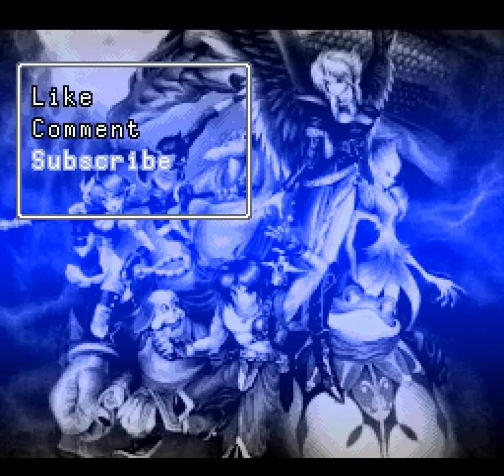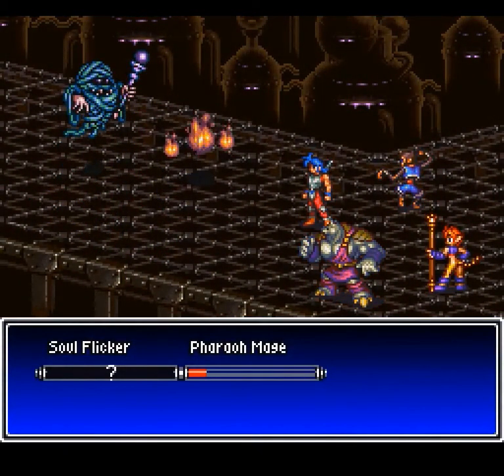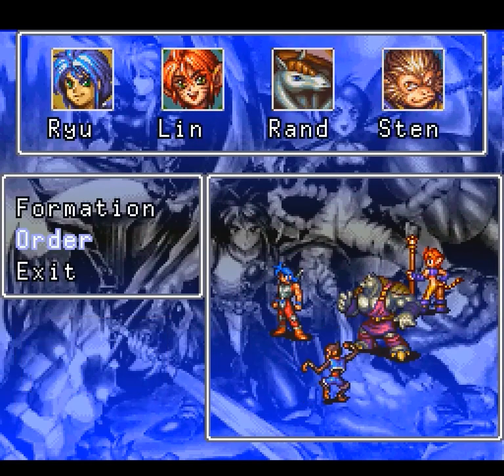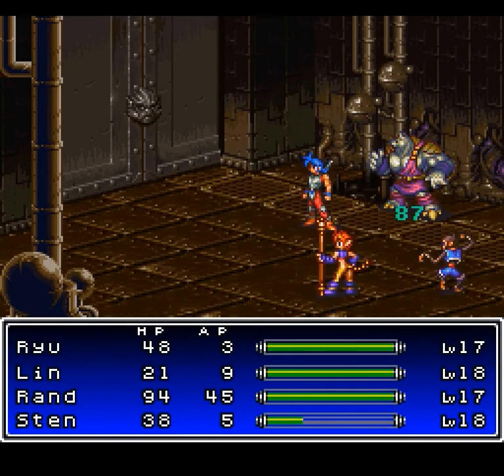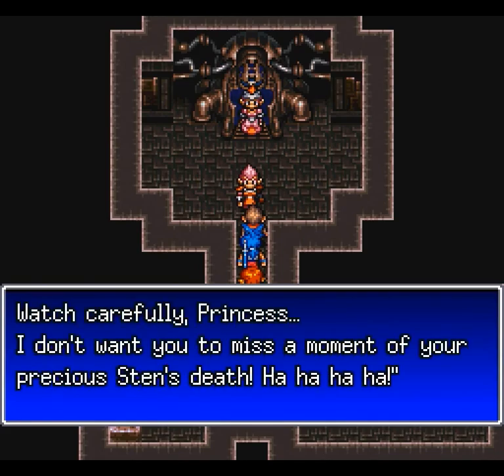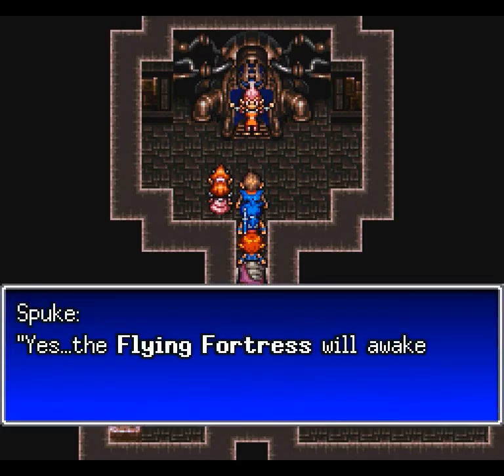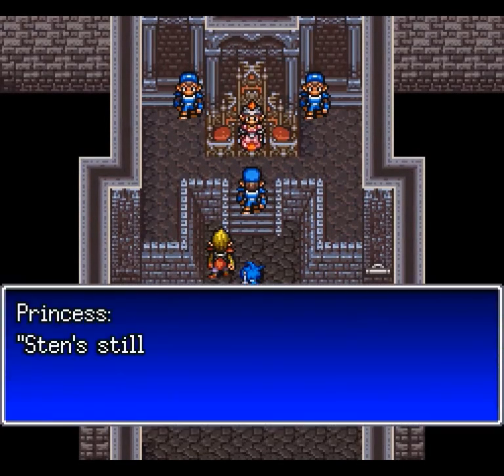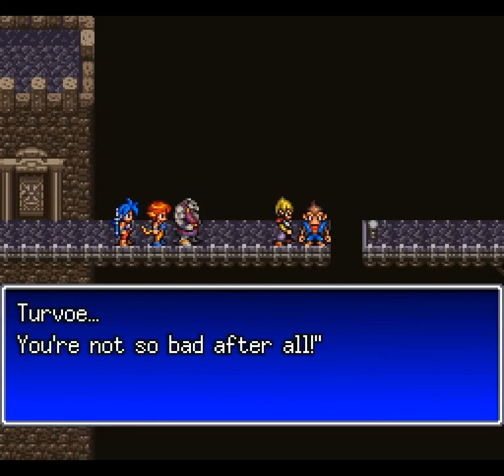Part 17: Breath of Fire II Walkthrough—Pincer Attack! (Highfort 2/2; Shupkay)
せいはち's ART GALLERY (The uncropped version is in his art gallery!)
Special thanks for giving me permission to use it!
[Pixiv is basically the Japanese version of Deviant Art]

BACKGROUND & OFFICIAL ART SPLICING BY: Fionordequester

PLOT POINTS (Gone forever, if done before recruiting Beretta.  She upgrades her wares for every 8 you get, up to a max of 24):
1. Breaking Nimufu's curse on Jean.
2. Recruiting Seso.
3. Acquire the dragon powers from the old man behind the waterfall.
4. Recruiting three residents and expanding Township.
5. Defeating Jailer.
6. Finishing the cooking contest in SimaFort.
7. Defeating Kuwadora.
8. Finding out about the Gate incident at the Rangers' Guild.
9. Defeating Munmar.
10. Defeat M.C.Tusk.
11. Acquiring the Famous Flute.

ENEMY AI:
Basilisks:
75% chance to Attack twice
Otherwise, 1/64 defend
Otherwise, Attack Once (75%) or cast Def.Down/Weaken (25%)

Goo Champions (Weak to fire):
Run away with probability 3/8 (turn 1-4) or 100% (turn 5-7)
Otherwise, 1/64 defend, 63/64 attack

Death Bringers (Weak to fire & holy):
1/64 defend
Otherwise, Attack (93%) or cast Death (7%)

Pharaoh Mages (Weak to fire & holy):
1/64 defend
Otherwise, with probability 100% (turn 1), 5/8 (turn 2), 1/4 (turn 3), or 0 (turn 4+), cast spell
Otherwise Attack
Spell list: Frost (50%), Zombie Breath (25%), Iceblast (25%)

Raloobas/Larvae Crawlers (Weak to fire & holy):
1/64 defend
Otherwise, Poison Breath with probability 17/256 (if over 50% HP), 33/256 (if over 25% and at most 50%), 65/256 (if over 12.5% and at most 25%), or 129/256 (if 12.5% HP or under)
Otherwise attack

Soulflickers (Weak to holy):
1/64 defend
Otherwise, Attack (25%) or cast a spell (75%)
Spell list: Steal HP (Sap/Drain) or steal AP (Drain/Leech Power)

MAGIC GATE AI (Absorbs elemental Damage... Except from dragon spells):
1/64 defend
Otherwise, Attack (75%) or cast a spell (25%)
Spell list: Cyclone (50%), Fire Breath (25%), or Typhoon (25%)

SPUKE AI (50% Counter-Attacks... But only if Katt or Rand Attacks.  Weak to Holy, Resists All Else):

Phase 1 (Over 50% HP):
Turns 4n+1: Attack if Silenced, otherwise Silence the character with the highest current AP (can be affected by Dare)
Turns 4n+2: Attack if Silenced, otherwise Silence the character with the highest current AP (can be affected by Dare)
Turns 4n+3: Jolt (50%), Death (25%), Lightning (12.5%), or Curse (12.5%)
Turns 4n+4: Cure all ailments, if applicable.  Otherwise, Silence the character with the highest current AP (can be affected by Dare)

Phase 2 (50% HP or less):
Turns 4n+1: Attack if Silenced, otherwise Leech Power from the character with the highest current AP (can be affected by Dare)
Turns 4n+2: Jolt (50%), Death (25%), Lightning (12.5%), or Curse (12.5%)
Turns 4n+3: Attack if Silenced, otherwise Leech Power from the character with the highest current AP (can be affected by Dare)
Turns 4n+4: Cure all ailments, if applicable.  Otherwise, Leech Power from the character with the highest current AP (can be affected by Dare)

WHY DOES SHUPUKAY ONLY COUNTER KATT & RAND?:
The game designers probably wanted her to gain a 50% Counter-Attack rate, once she dropped to half HP or lower.  But, the programmer accidentally typed $001F, instead of $0F1F—so instead, she checks the Animation Data of whoever attacks her.

THE ROUTE:
Highland:
Bridge Room: Re-equip the party and use Auto
Goo Champion: Jolt
Pharaoh Mages: x1 Fire Spice + Melee
X2 Deathbringers or Larva Crawlers: x2 Fireblasts while Ryu & Rand Defend
Cockatrices: x2 Fireblasts + Ryu & Rand melee
CHANGE FORMATION: Ryu/Lin/Rand/Sten
Equip your party like so before Magic Gate:

Ryu: Buster Sword, Buckler, Clothing, Bandana, x2 Courage Belts
Lin: Copper Baton, Wristband, Breath Armor, Bandana, x2 Courage Belts
Rand: Hack Claw, Iron Shield, Tanned Armor, Bronze Helm, x1 Courage Belt
Sten: Assassin, Iron Shield, Speed Suit, Bronze Helm, Speed Shoes + Holy Scarf

VS. Magic Gate (1530 HP): Normal
Smack it upside the head while keeping everyone at full HP (Sten acts as healer).  Use a Vitalizer or Hardtack if Typhoon is used

Equip Solblade & Silver Knife right before...

VS. Spuke (980 HP): Normal, 50% Counter-Attack rate on Rand & Lin
Turns 1-2: Ryu & Sten attack (Shupukay accidentally looks at the wrong byte)
Turn 3 (over 50% HP): Defend, then watch and see if Shupukay kills anyone with
Death.  Rand revives them before finishing the fight, if so
Turn 3 (50% or under): Finish her; You just leapfrogged her only chance to attack!